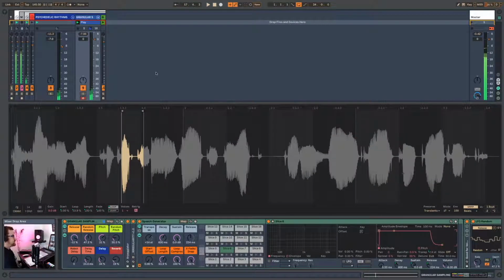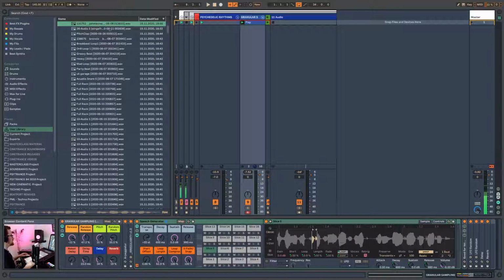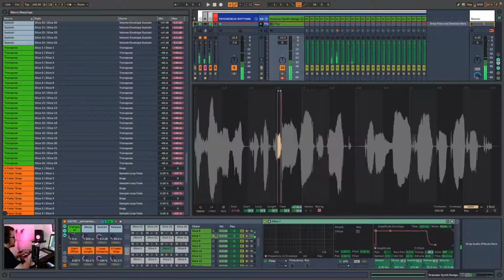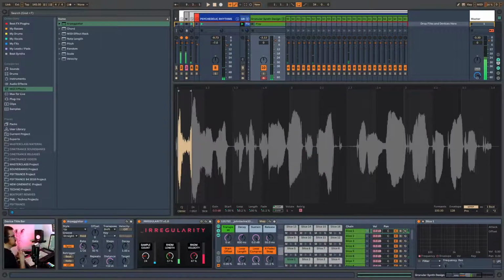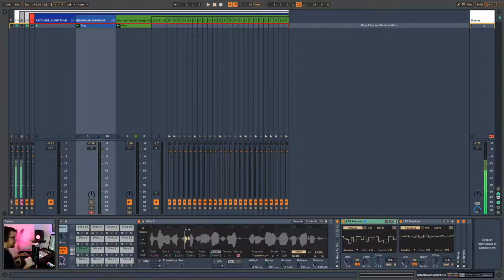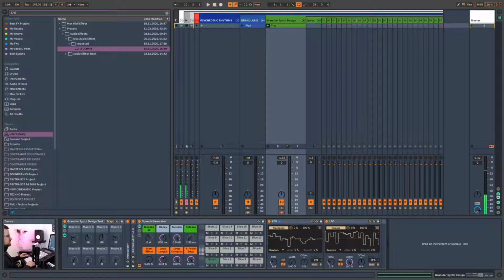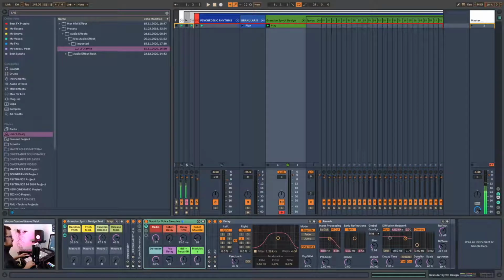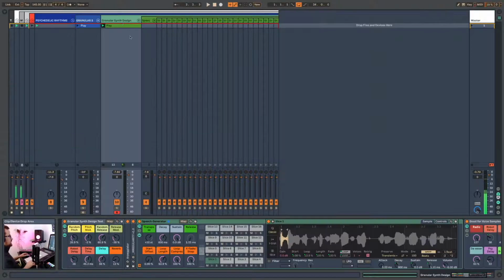Psy-Trance Masterclass - Build Your Psychedelic Granular Sampler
00:00 Jingle
00:10 Presentation
03:19 Build your granular sampler
12:06 Add some handy modulations
19:02 Add a Custom FX Rack
22:04 Test your instrument

Yahel Chabs is your music instructor and share with you the fundamental steps of making psy-trance music from start to finish. The online Masterclass is including 10 chapters with 50+ rich text lessons & videos. Tons of free audio material like: sample packs, psy-trance virtual instruments & vst presets are provided in this Masterclass.

The DAW used in this Masterclass will be Ableton Live 10, but version 11 can be also used. For all users of this fantastic DAW, you could join easily this Masterclass, having already a good experience of it and make the Masterclass easier for you. For any non-users of Ableton Live, the Masterclass can also suit but obviously won't be representative of your actual DAW.